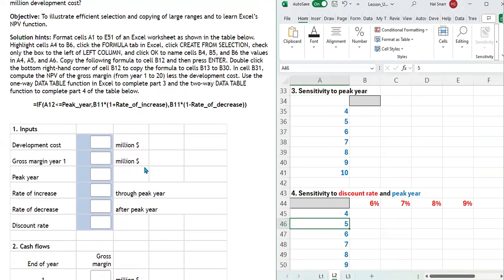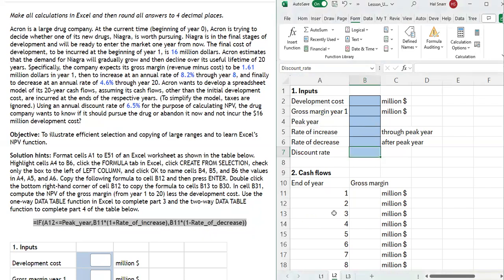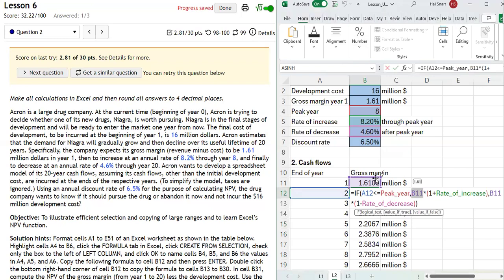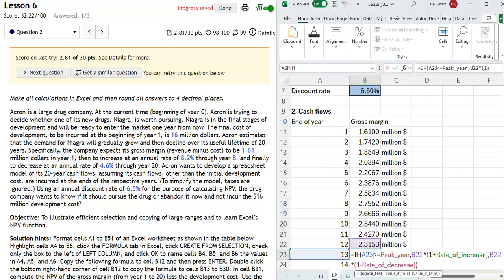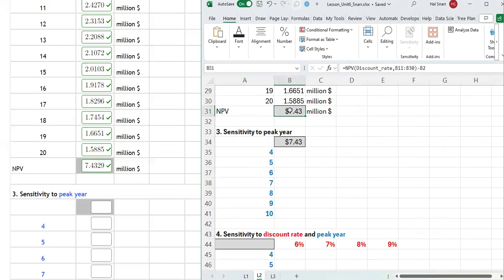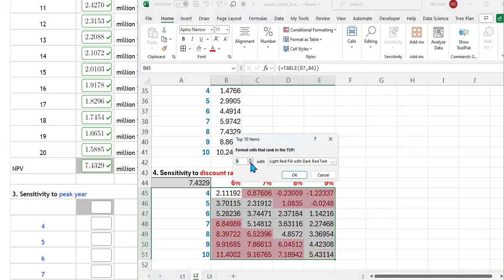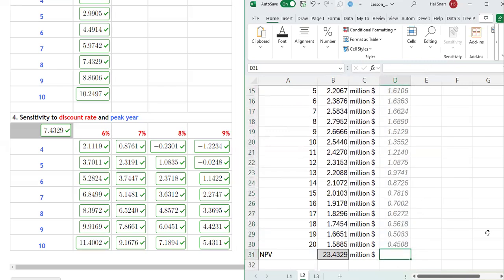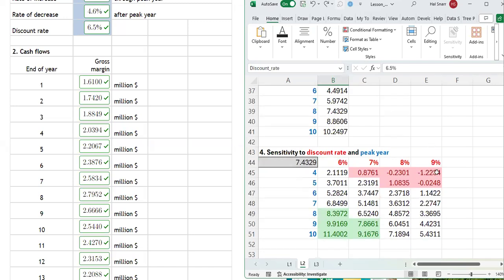Advanced Spreadsheet modeling -- Video 2 of Lesson 6